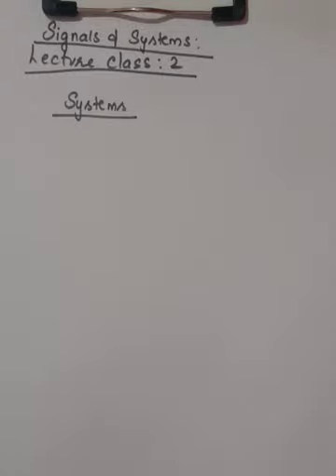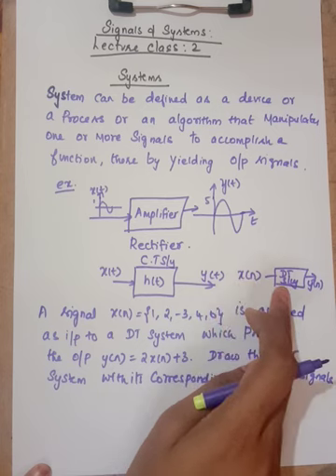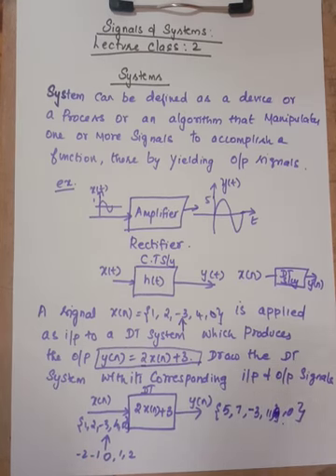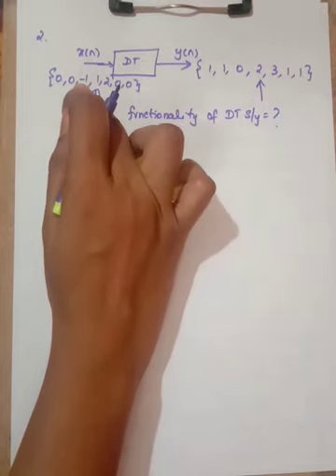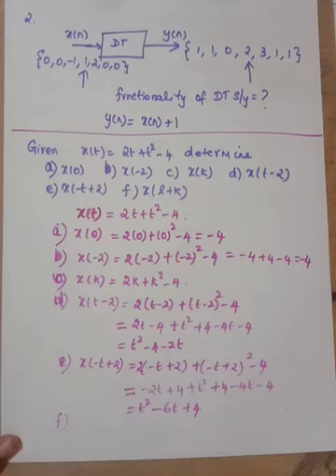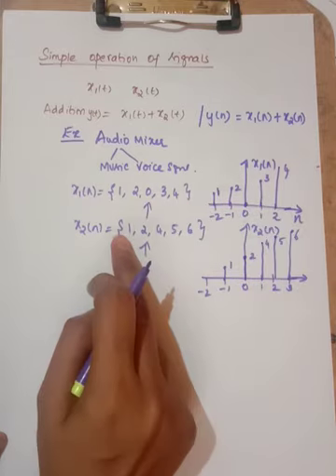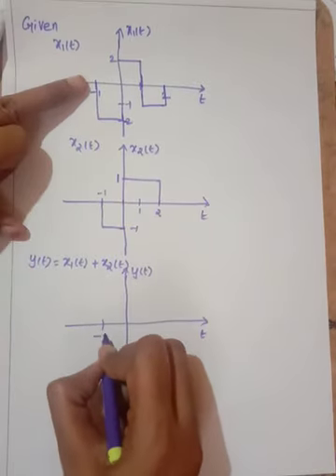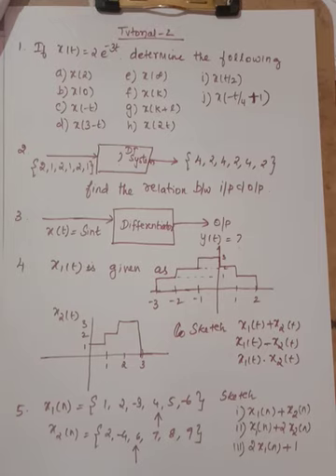Simple Operations on Signals